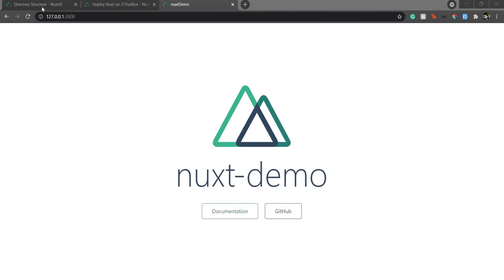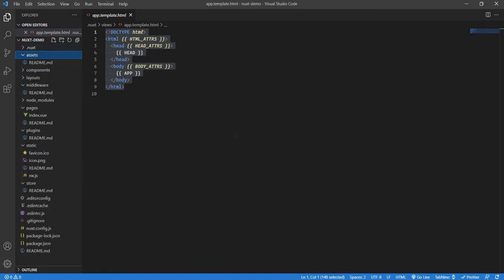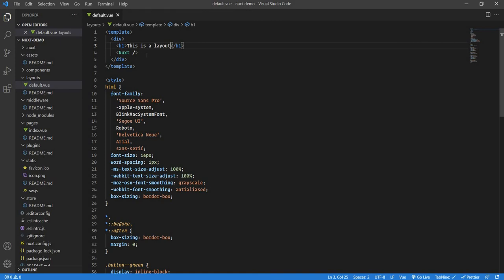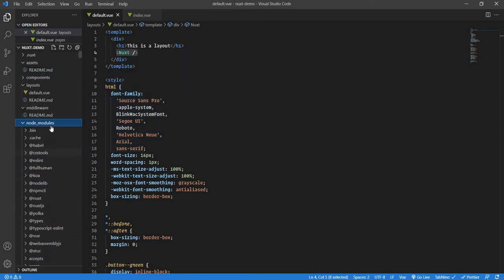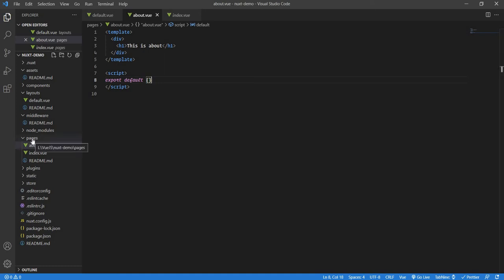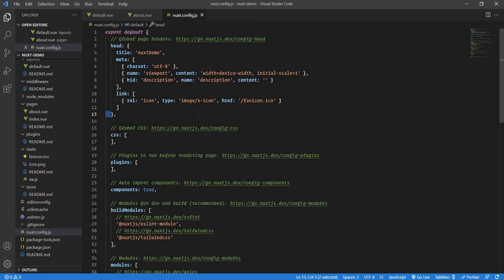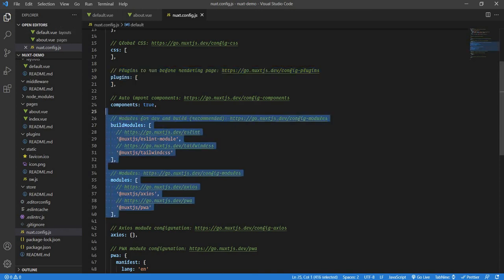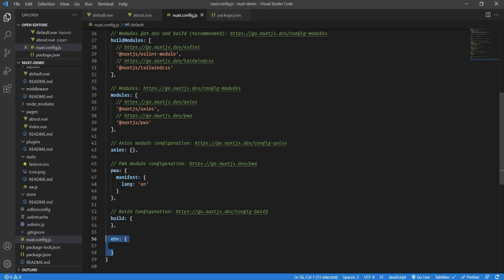Nuxt Tutorial | Composition API - Part 2 - Directory Structure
Hi All,
In this tutorial series, we are going to see nuxt.js from start to finish. This video is perfect for those who have a basic understanding of Vue and JavaScript. If you are new to JS and Vue world please do not worry. I will try my best to keep the language as simple as possible.

In this video, we are going to see the directory structure of our NUXT app